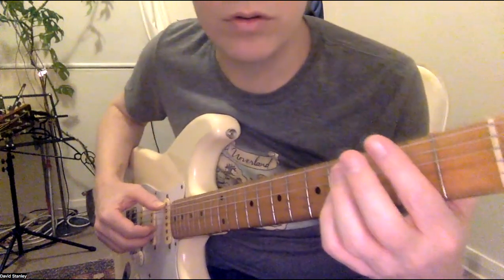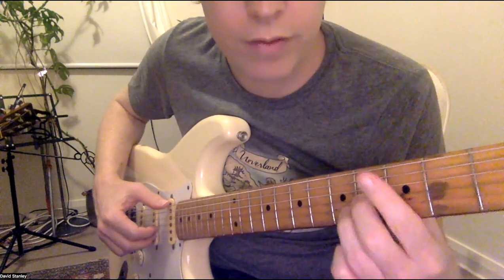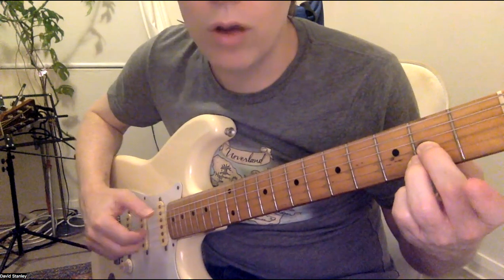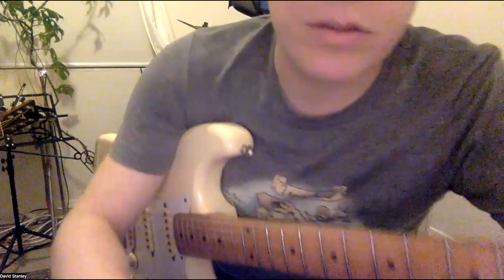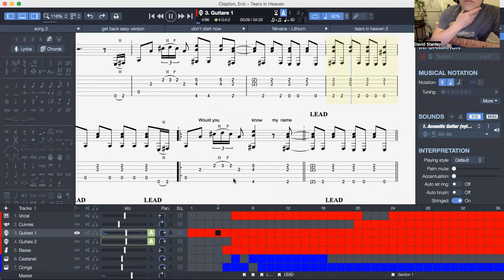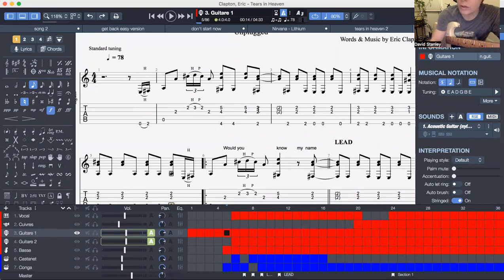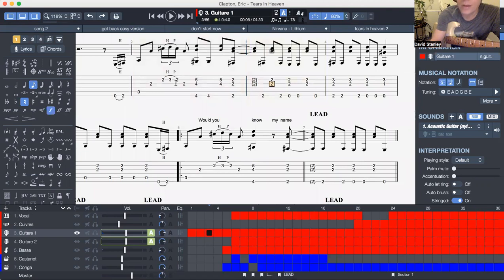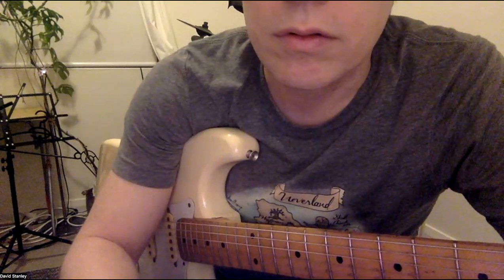tears in heaven